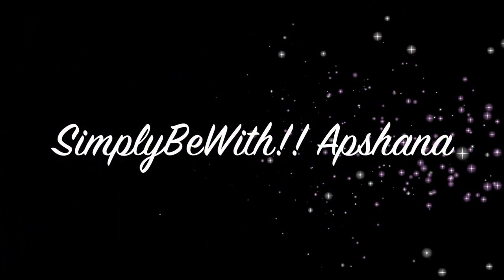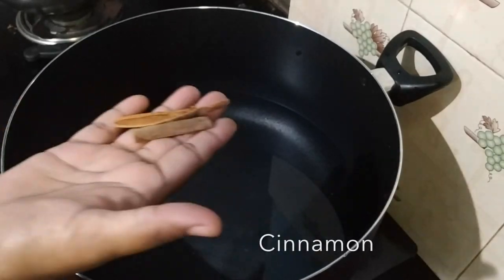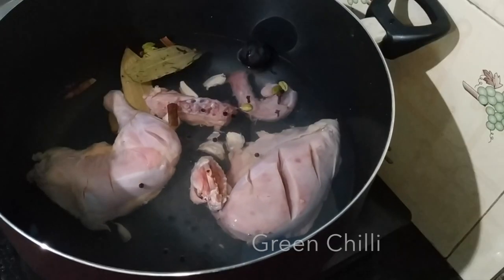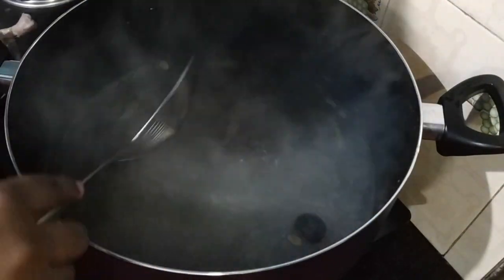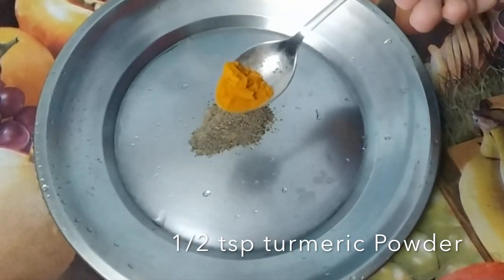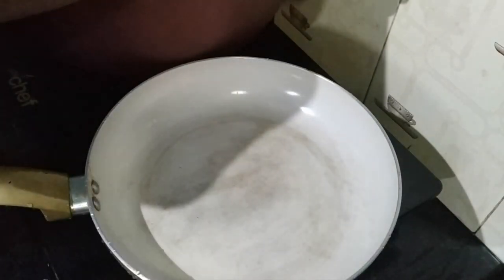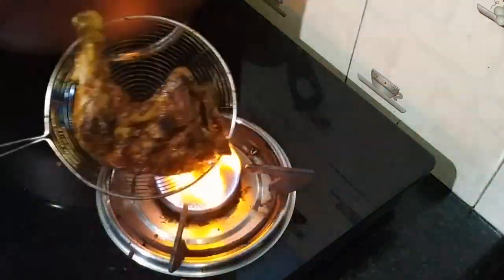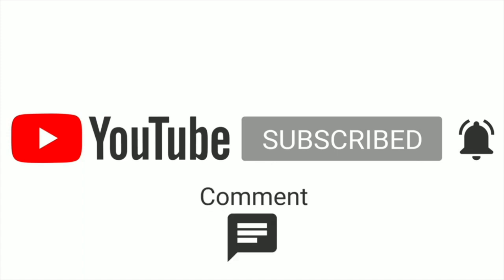Kuzhimanthi | Chicken Mandi |SimplyBeWith!! Apshana